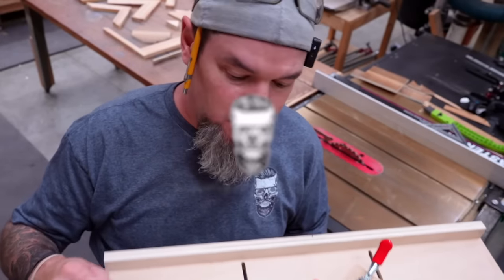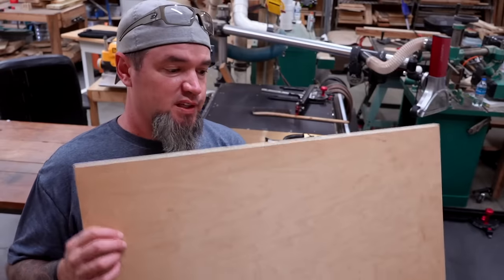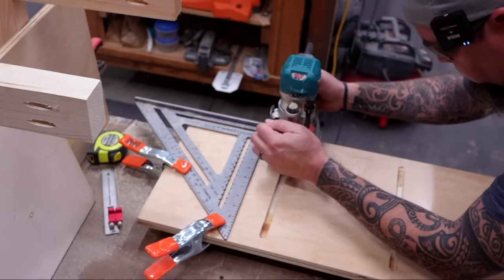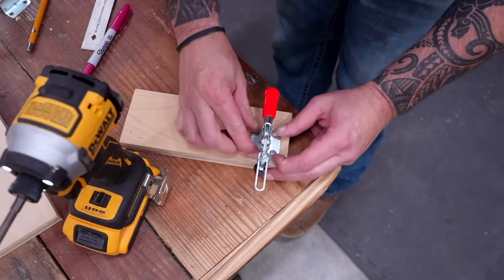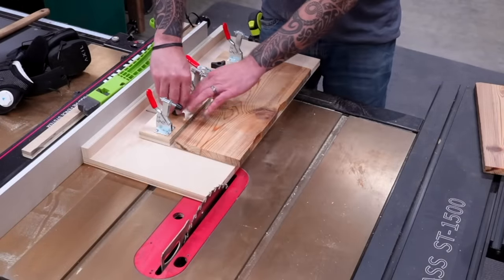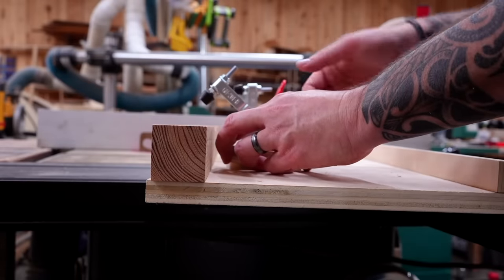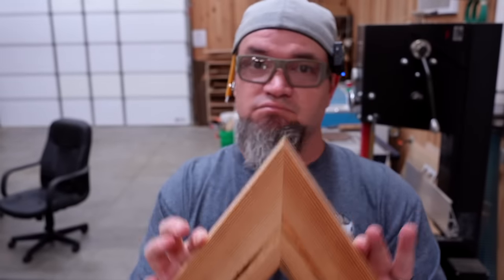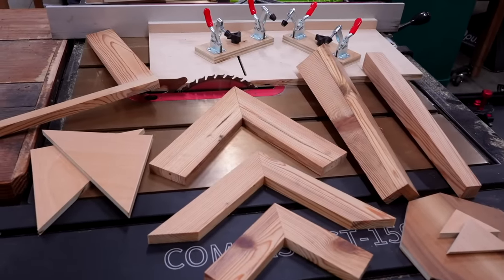The EASY Ultimate Table Saw Sled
There are too many "fancy" table saw sleds out there when all you need is this one simple jig.

The Most Comfortable  Mask I’ve Ever Worn!

Code: MPWOODWORKING

Hex Bolt Knob Kits
4Pcs Hand Tool Toggle Clamp Antislip Red Horizontal Clamp
Craftsman Air Nailer and compressor combo